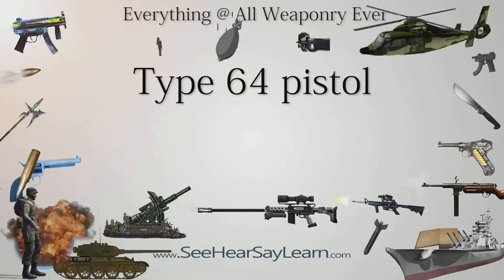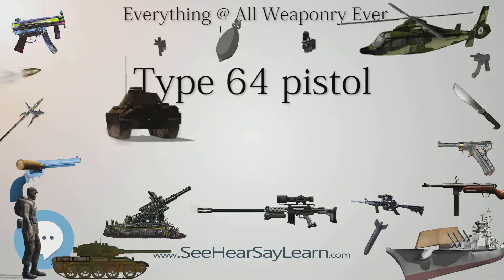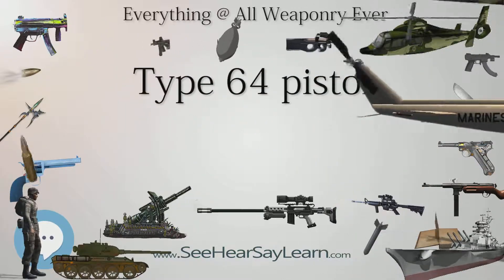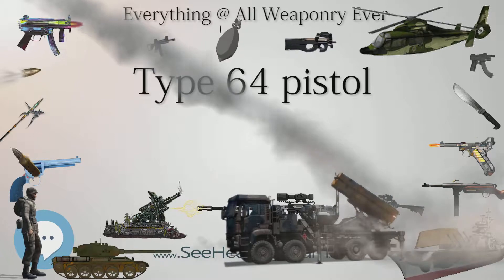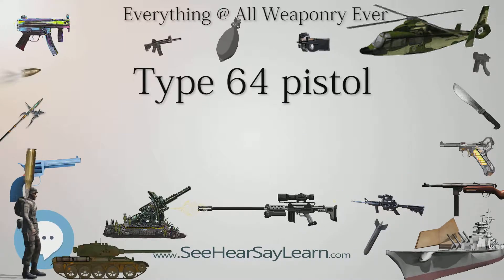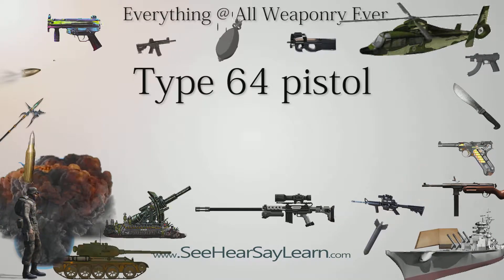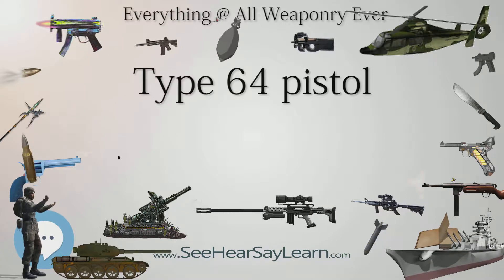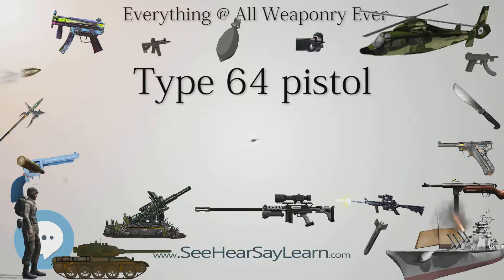Type 64 pistol (Everything WEAPONRY & MORE)💬⚔️🏹📡🤺🌎😜✅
This video is about "Type 64 pistol". This video series is something special. We're fully delving into all things everything and all things about the everything you could imagine in WEAPONRY. From guns, war, ammo, strategy, bombs, destroyers, air craft carriers to the politics and manufacturers of weapons!!!